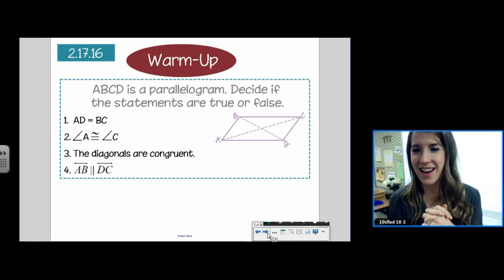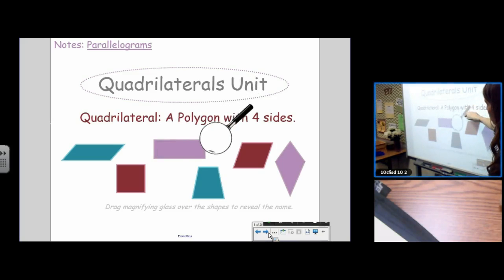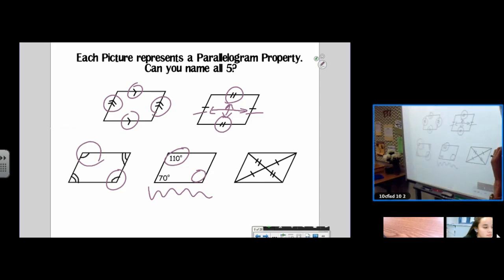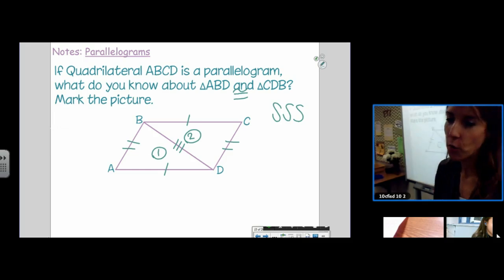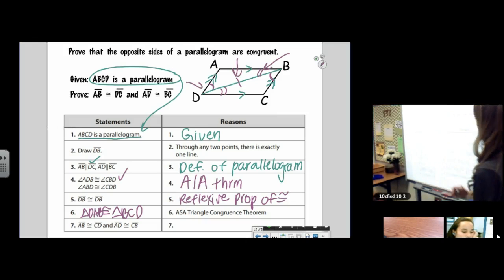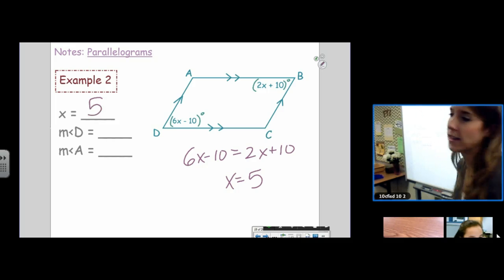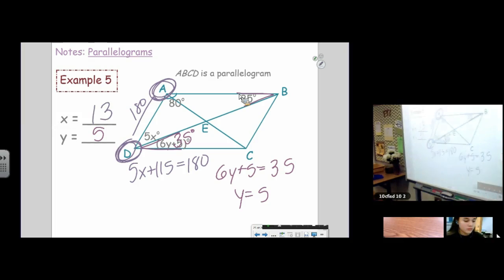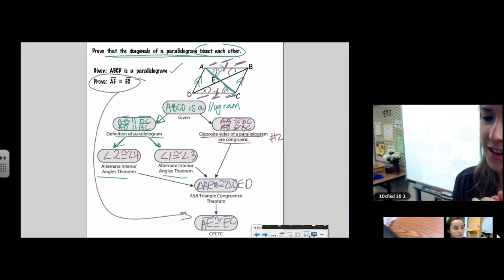8 Parallelgorams K 2016